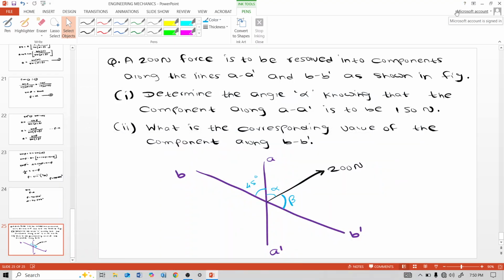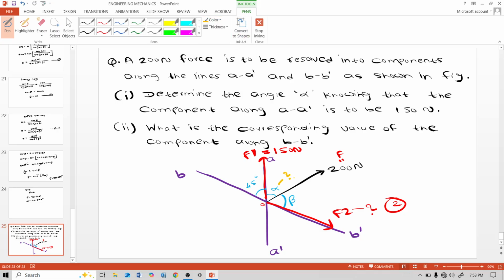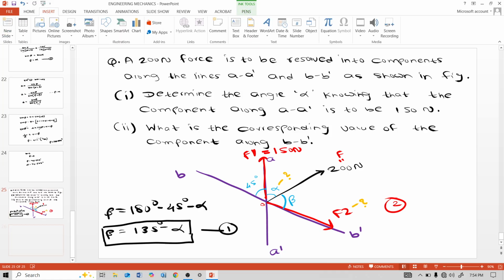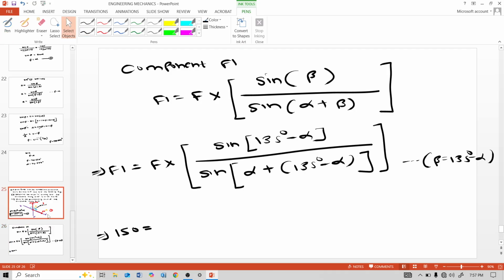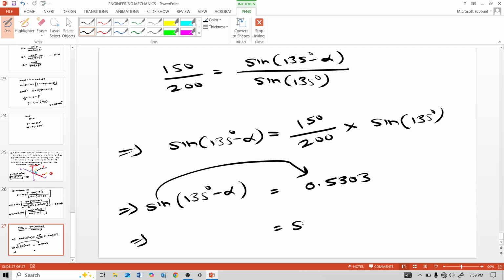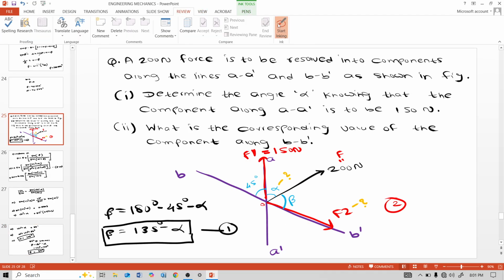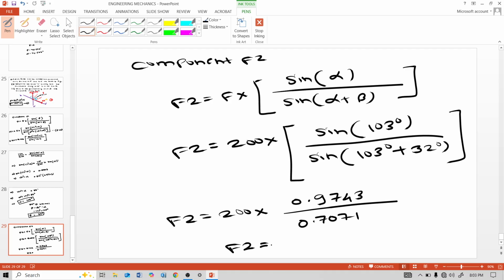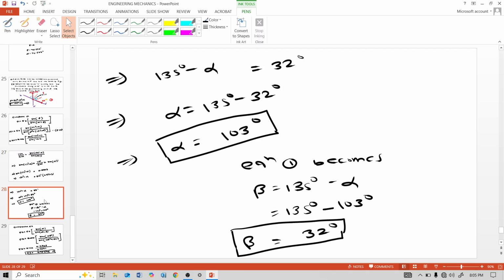Numerical 9 : Oblique Components